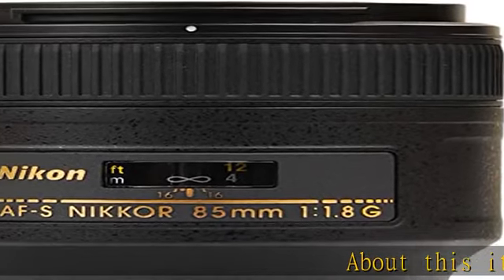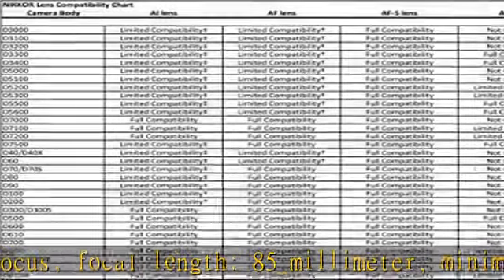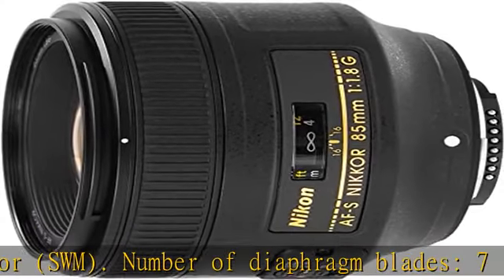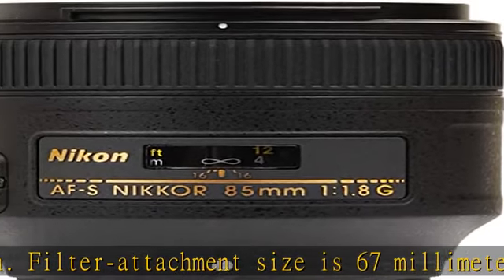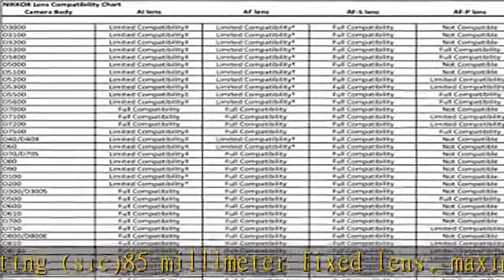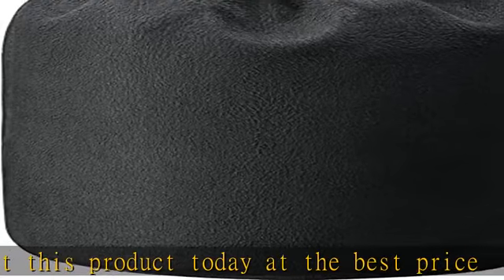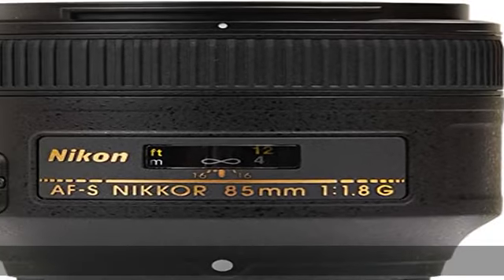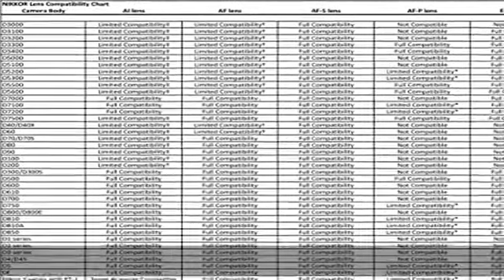Nikon AF S NIKKOR 85mm f/1.8G Fixed Lens with Auto Focus for Nikon DSLR Cameras